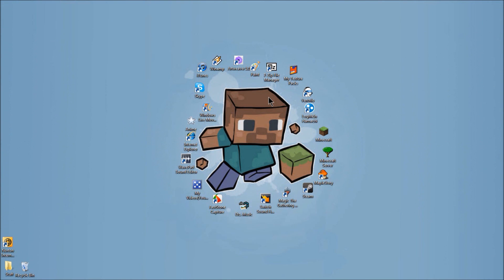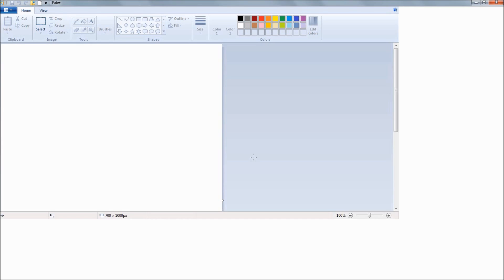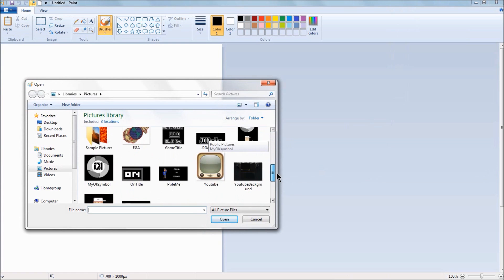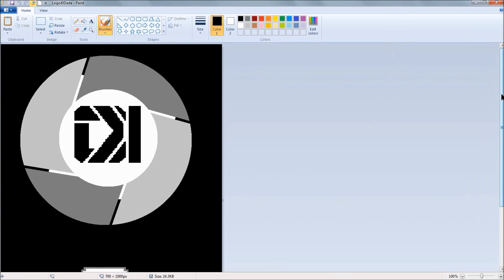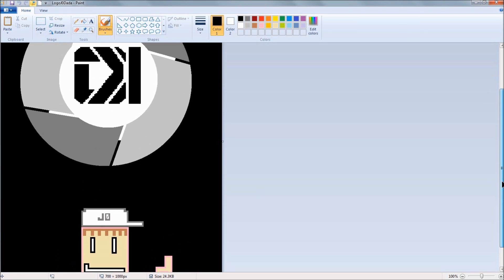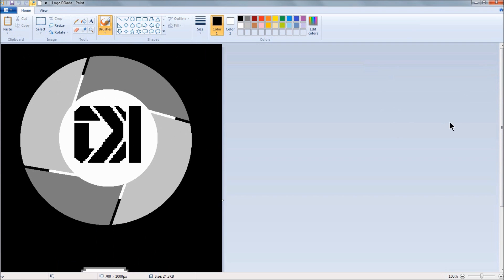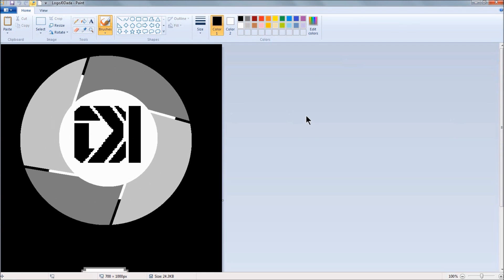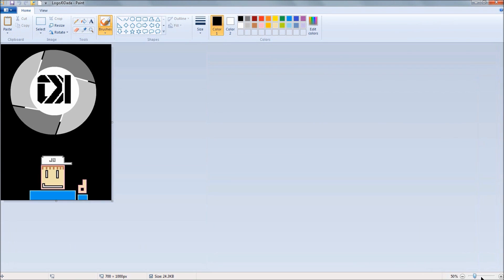J0Dada's Logo (Mr.A-OK)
So I decided to make my own personel logo for my Pixel guy Mr.A-Ok!
Just listen to what I have to say in the video and let me know what you think. ^.^d